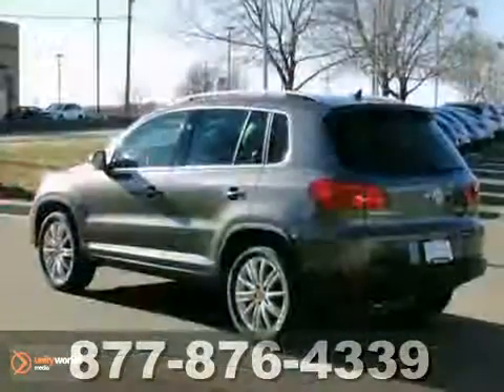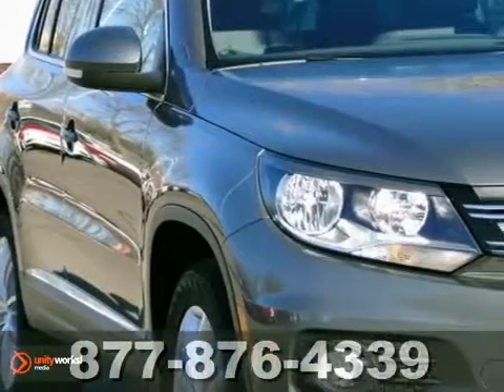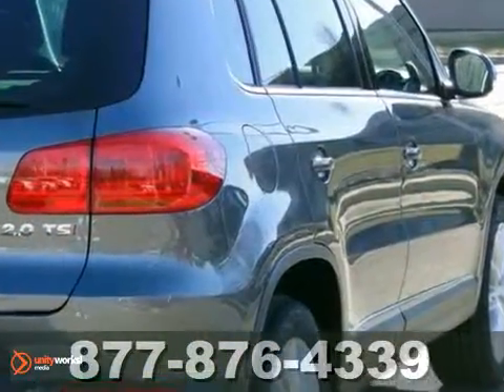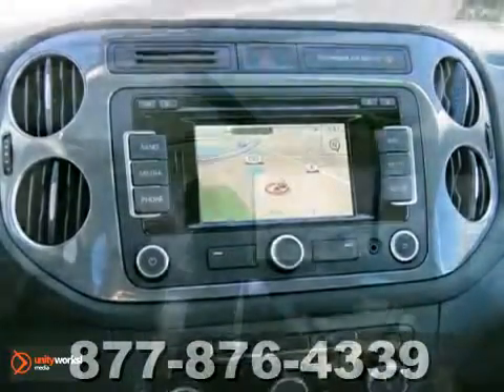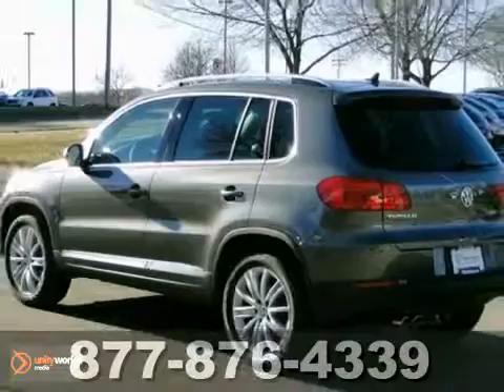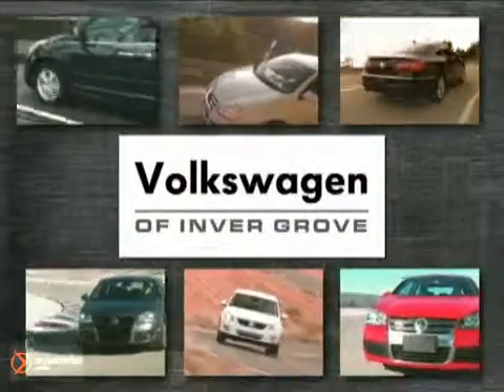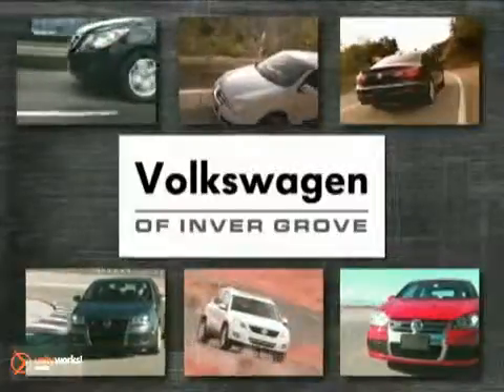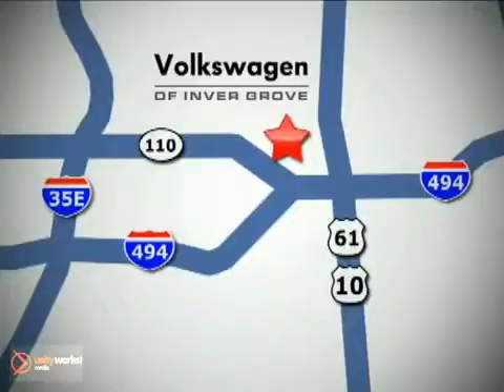2012 Volkswagen Tiguan #65180 in St-Paul MN Minneapolis, MN - SOLD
SOLD - If you are looking for real value on a great new car, Volkswagen of Inver Grove invites you to come in and test drive this 2012 Volkswagen Tiguan, stock# 65180. We are conveniently located near St-Paul MN Minneapolis, MN and known for our great selection, reliability and quality. Come take a look at this 2012 Volkswagen Tiguan today.

1325 50th Street East
St-Paul MN Minneapolis MN, 55077